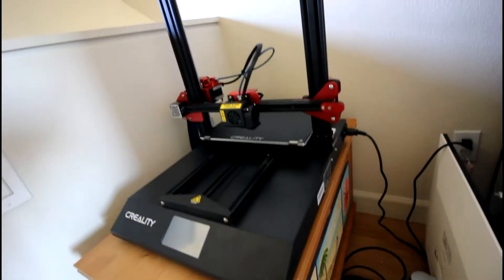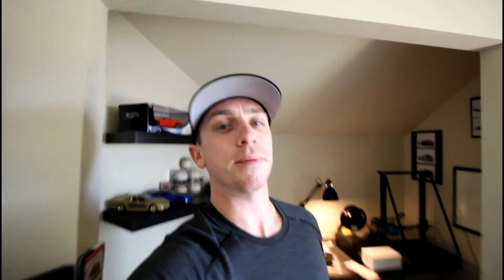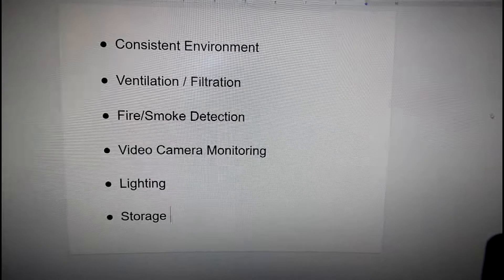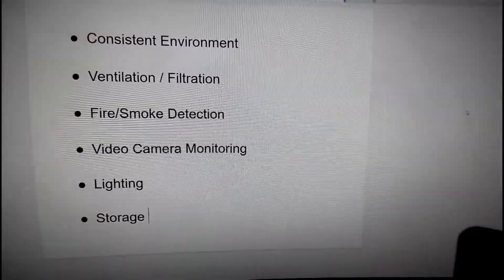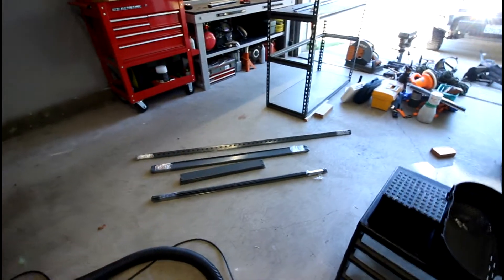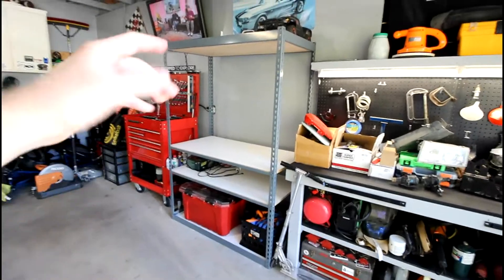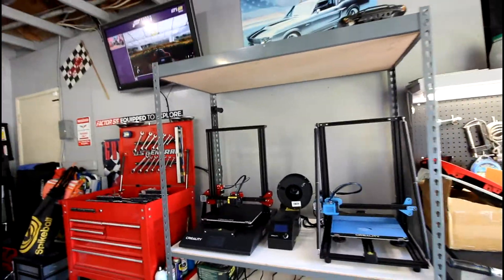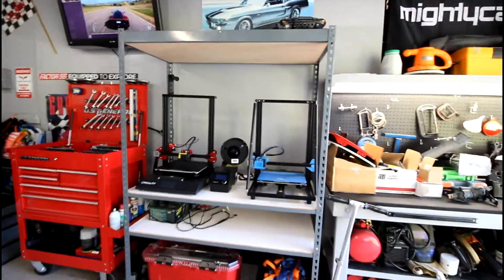Building a Full Enclosure for my Creality CR10 3D Printers! - Part 1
This is the first video where I aim to build the ULTIMATE 3D Printing enclosure setup! If you want to up the level of your 3D printing setup or just learn more about what it takes to setup your printers to print higher-grade materials, then this is the video for you!